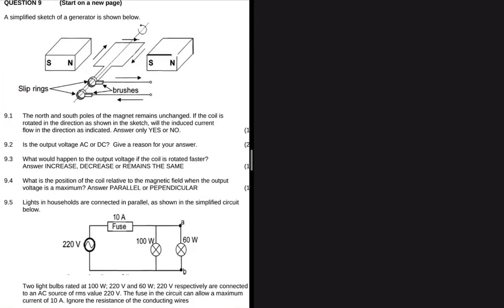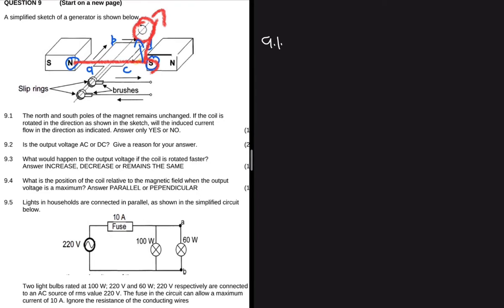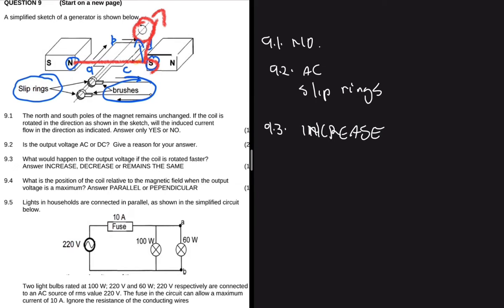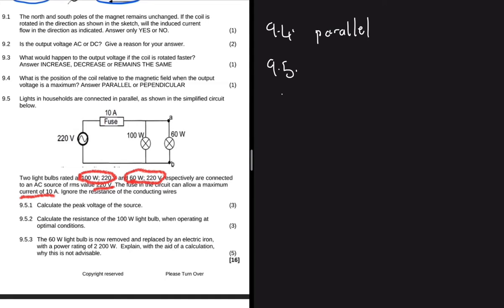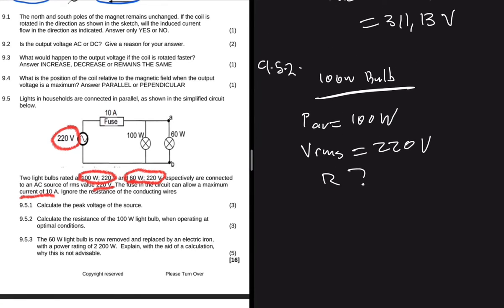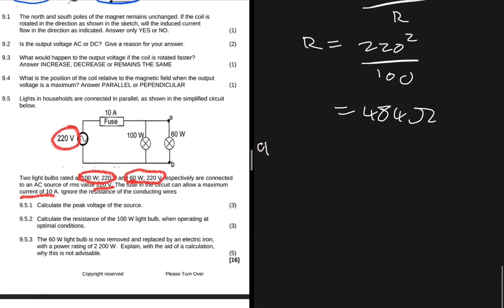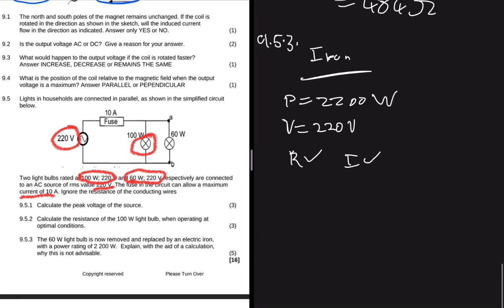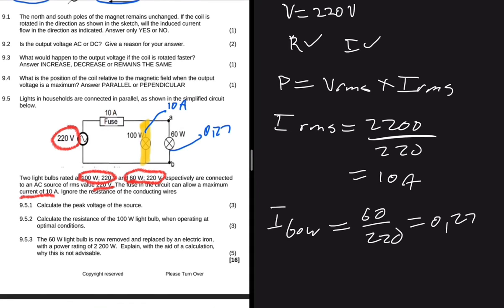Electrodynamics Grade 12 Physical Sciences September Trial Exam 2021 Past Exam Question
Question 9 Grade 12 Physical Sciences (Physics) September 2021 Trial Exam on Electrodynamics & Electric Circuits.

Fleming’s Right Hand Rule states that if we arrange our thumb, forefinger and middle finger of the right-hand perpendicular to each other, then the thumb points towards the direction of the motion of the conductor relative to the magnetic field, the forefinger(index) points towards the direction of the magnetic field and the middle finger points towards the direction of the induced current.

Buy Bitcoin, Ethererum & other Cryptocurrencies on Luno Today!

1.
2. Deposit and buy ZAR 500 in any crypto (Luno exchange not included)
3. We both get ZAR 25.00 free BTC